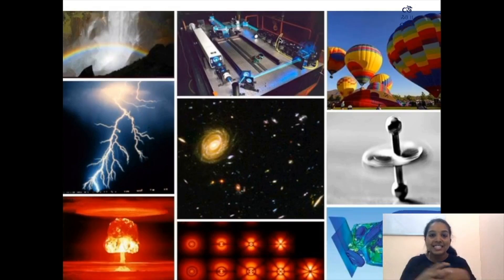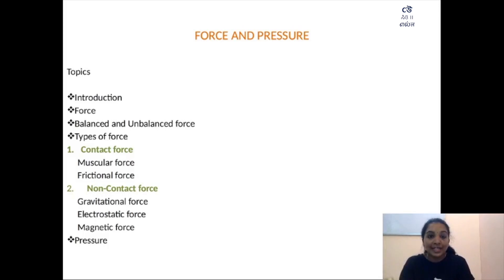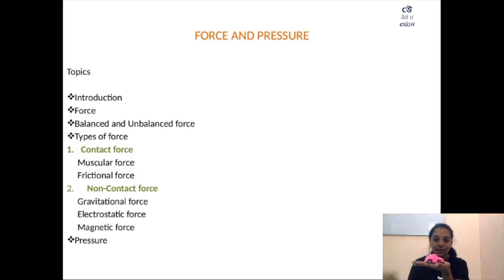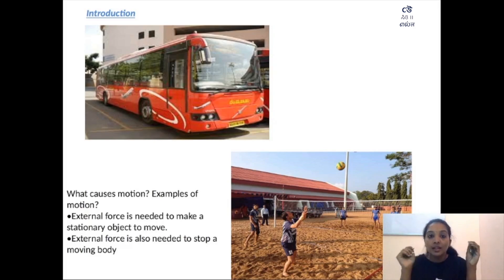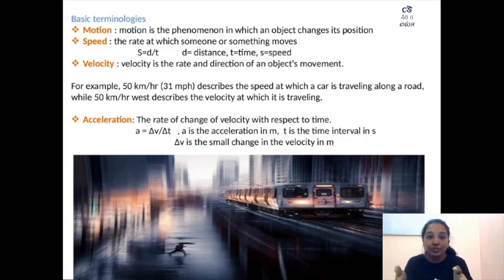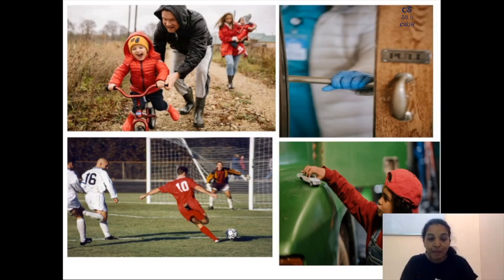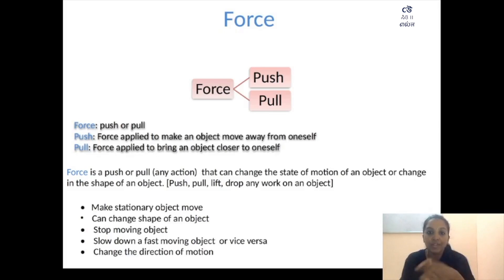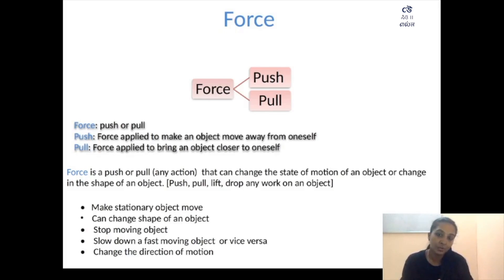Class VIII - Science - Physics - Chapter01- Force & Pressure - Part 01 - Motion & Speed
Ms Manjushree explains the concepts of force and pressure - as explained Eleventh chapter of NCERT science textbook for class - 8th. Ms Manjushree explains the concepts in her own unique style with visual aids